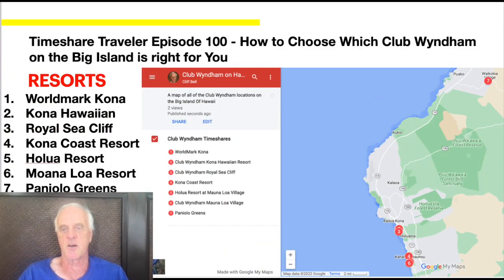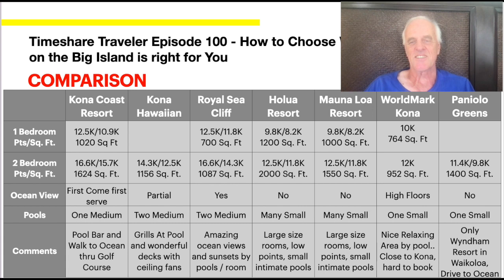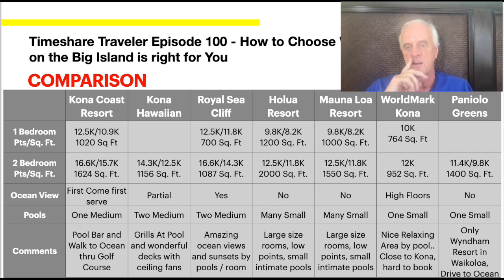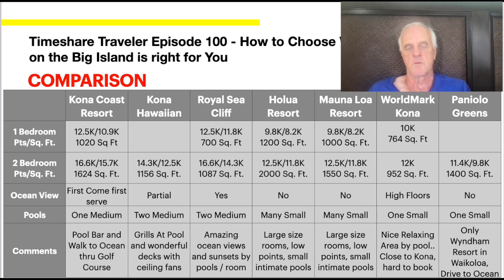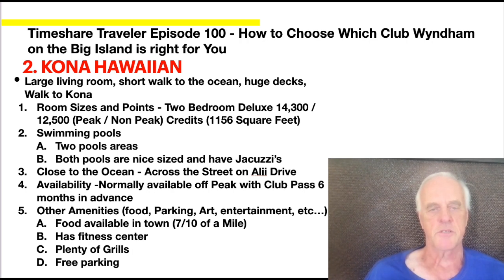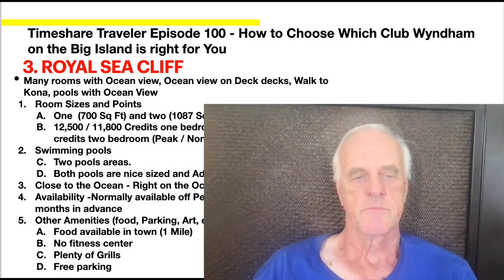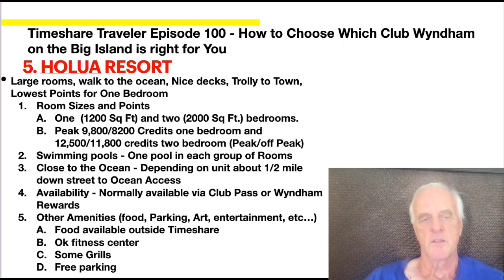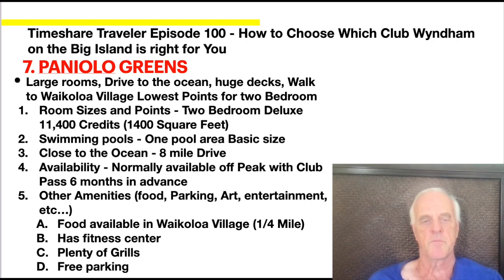Timeshare Traveler Episode 100- How to Choose Which Club Wyndham on the Big Island is right for You?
So many great places and so little time. Well, at least I made the time. I have stayed at all the Club Wyndham / WorldMark properties on the big Island so I thought I would provide you with a comparison. It is hard for me to pick a favorite and not really sure it matters. What matters is to provide you with the information so you can pick your favorite.

As part of this review, I create a one page chart that shows the Points and sizes of the one bedrooms and two bedrooms.  A few of the resorts are two bedroom only, so they only list the two bedrooms (Obviously).  I then went into greater detail for each of the resorts.  And lastly, I have provided the links below for each of the resort reviews.